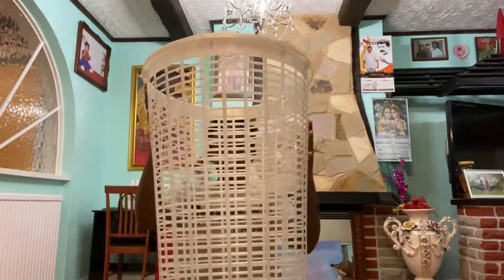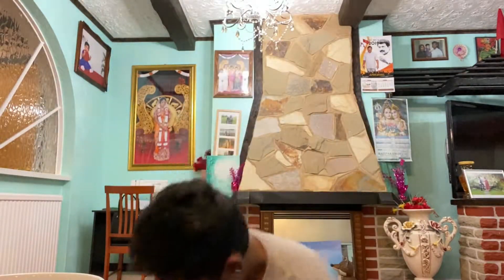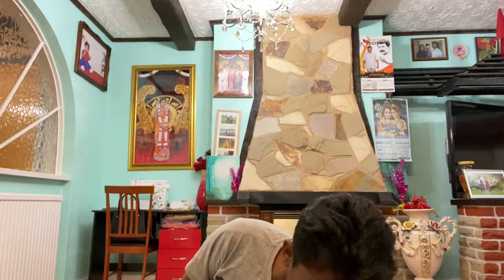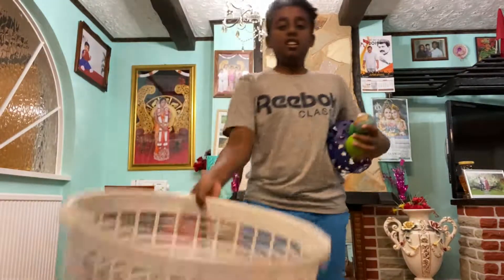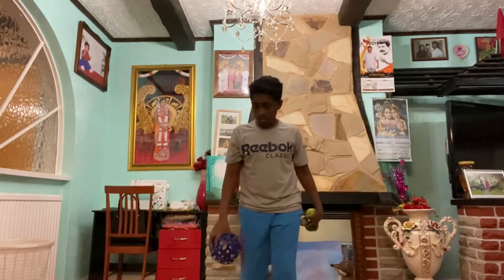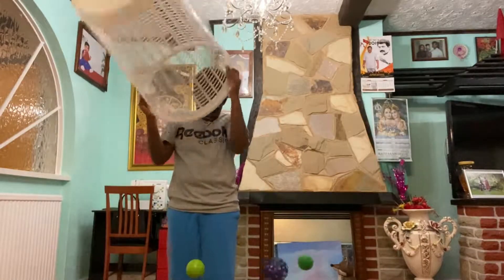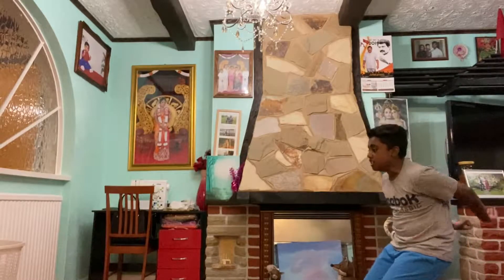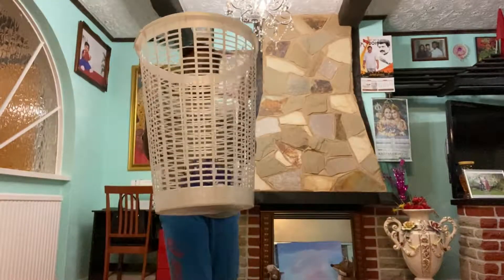TRYING TO SCORE DIFFERENT BALLS INTO A BASKET !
Me trying to different challenges with the ball and try to score it into the basket :)